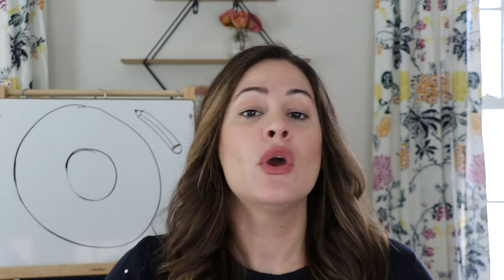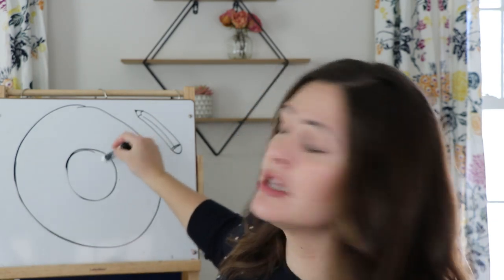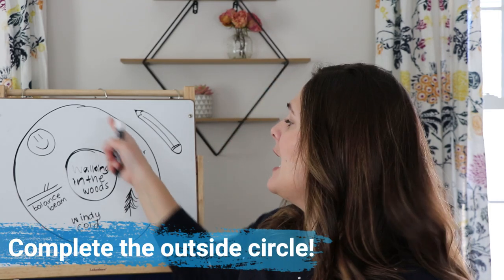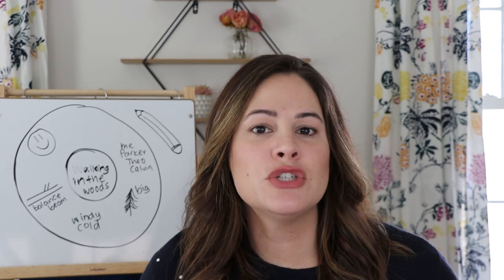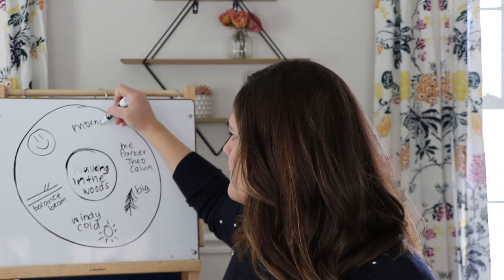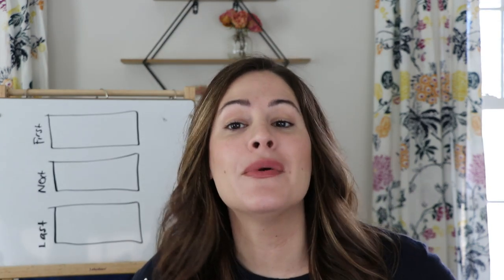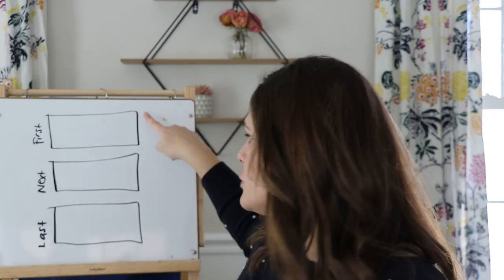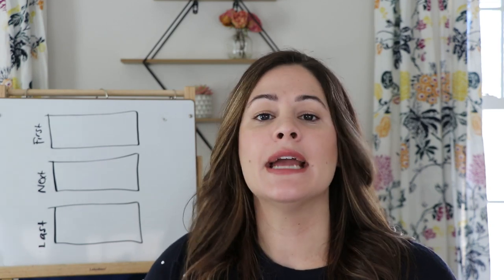Writing Narratives (Brainstorm & Plan) | Learn at Home with Mrs. Jones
Looking for distance learning videos for students? Come learn with me as I share reading, writing, and math lessons for kindergarten, first, and second grade!

Today, in Day 1 of my Writing Personal Narratives series, we begin to brainstorm some ideas and plan our writing by using a strategy called "Say & Sketch"

Susan Jones

TEACHERS & PARENTS:
Every Sunday I upload a video as part of my "Susan's Sunday Spotlight" where I share a quick game, tip, or activity you can use with your students right away!

Happy teaching,
Susan Jones